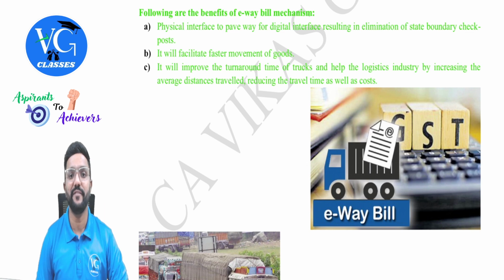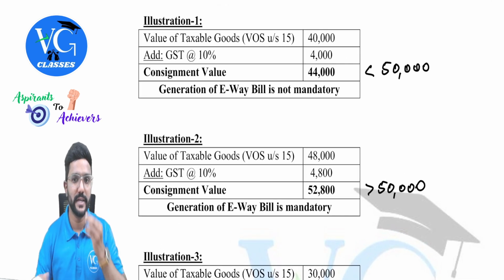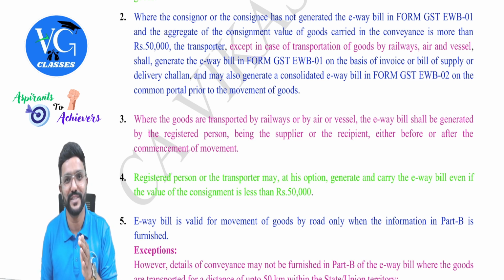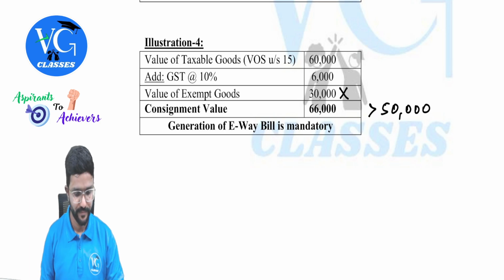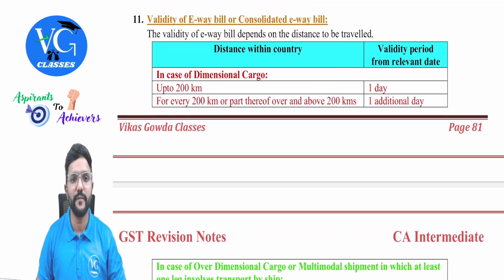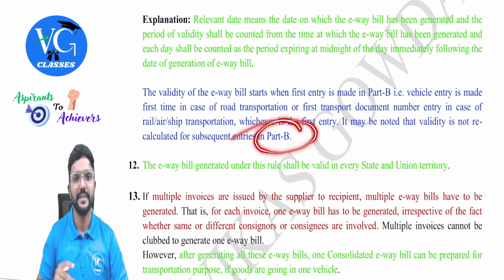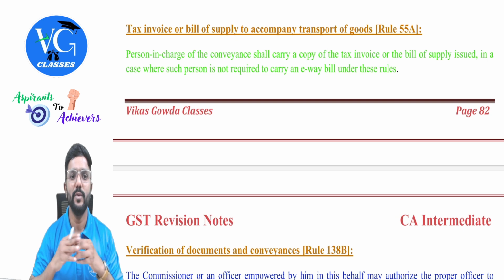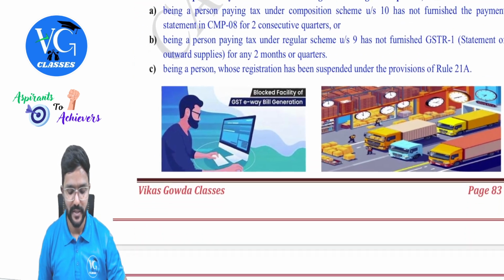E-Way Bill | Section 68 | GST Marathon | Indirect Tax Revision in English | CA Vikas Gowda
Topic Covered: Quick Revision of Electronic Way Bill under section 68 (Chapter 12) as applicable for May 2026, September 2026 & January 2027 Exams explained in English by CA Vikas Gowda.